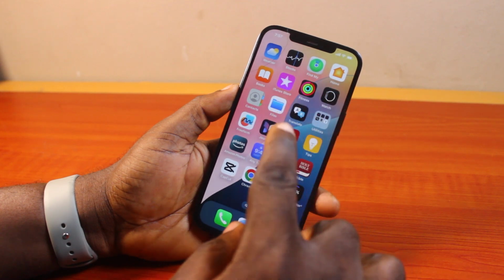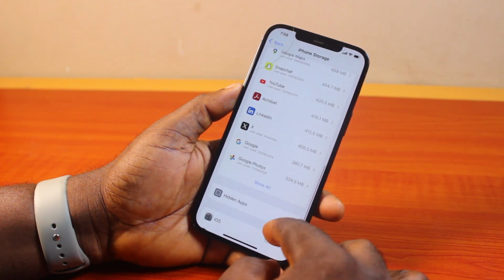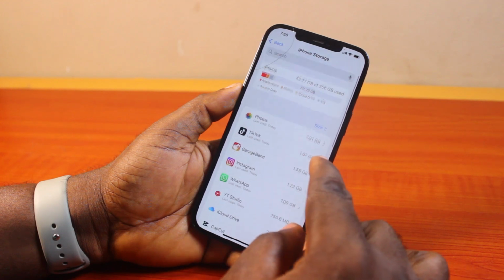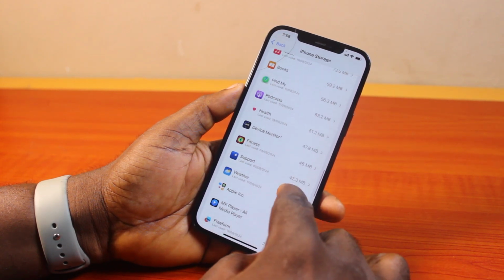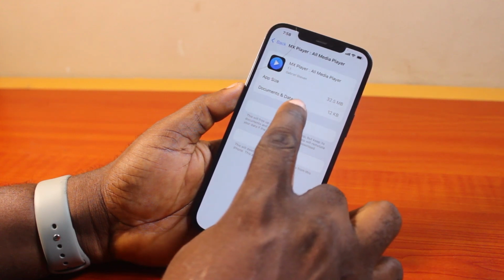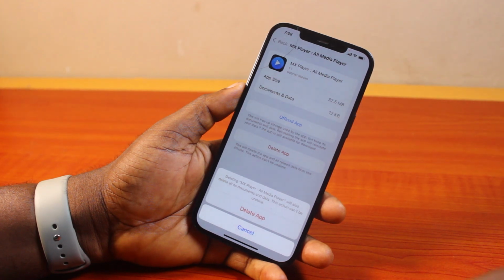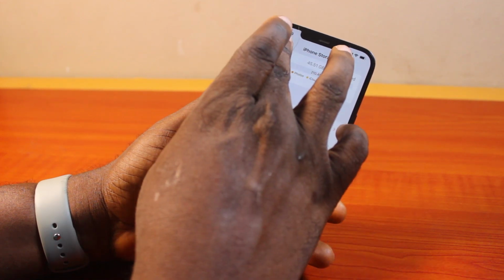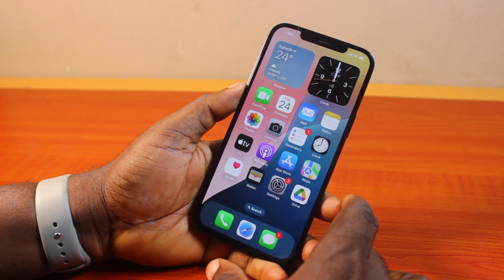How to Delete an App and All Its Data on iPhone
Cheap iPhone
Cheap Samsung Phone
Cheap Apple Watch
Cheap Digital Camera
Cheap YouTube Microphone
Cheap MicroSD Card